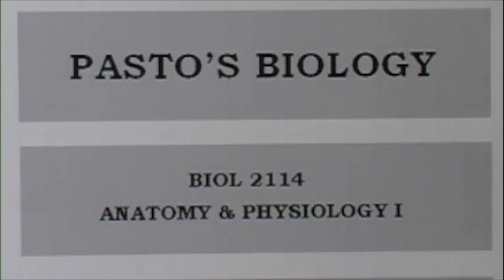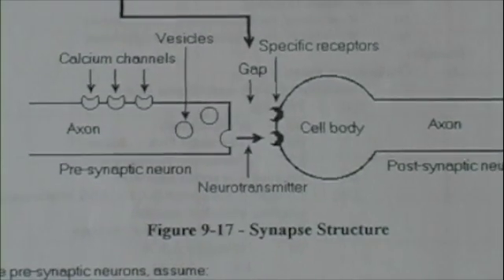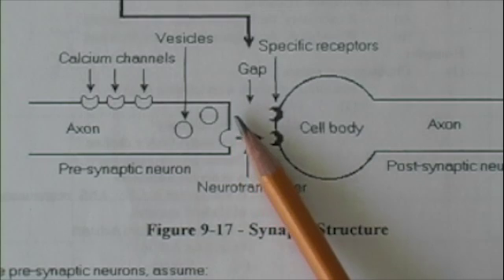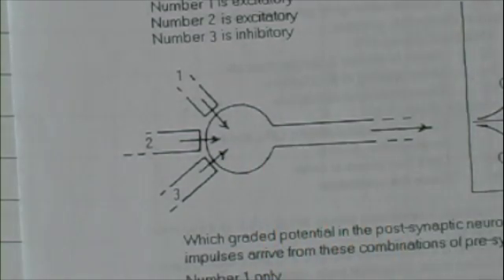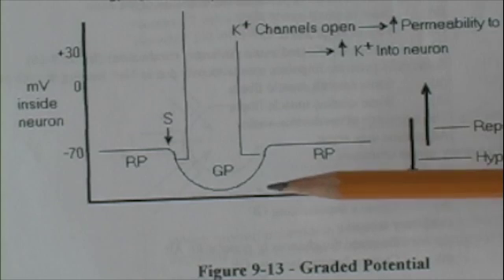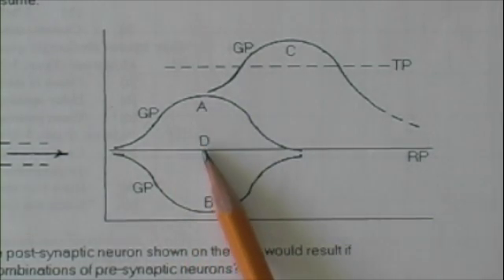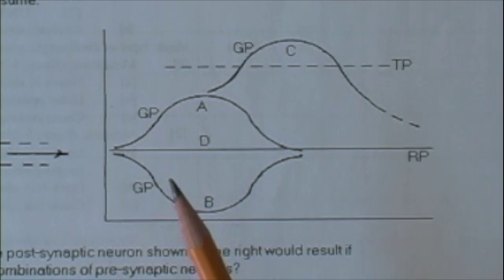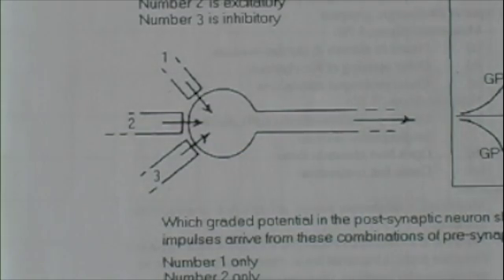Pasto's biology NS synapse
Structure and function of the synapse.